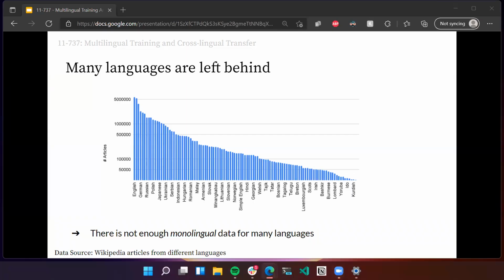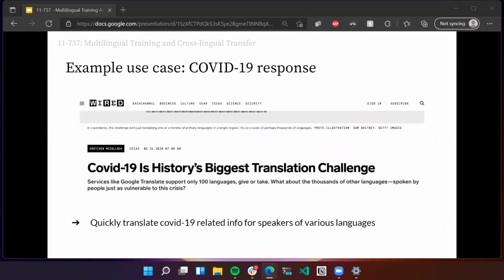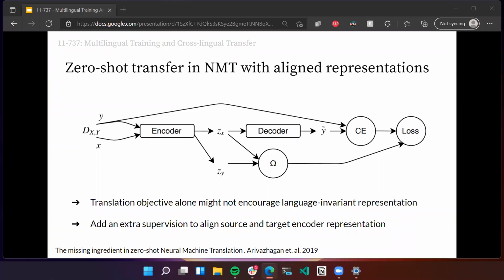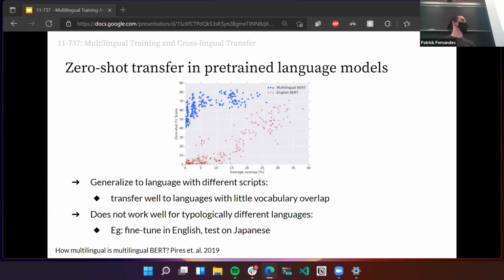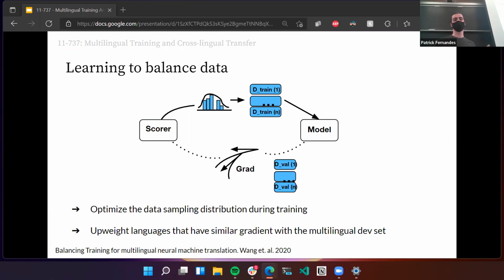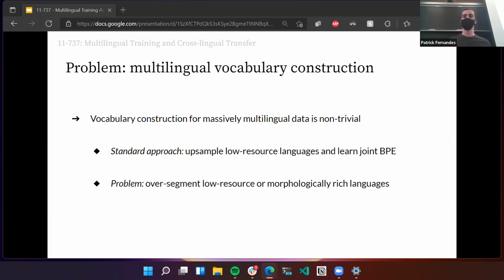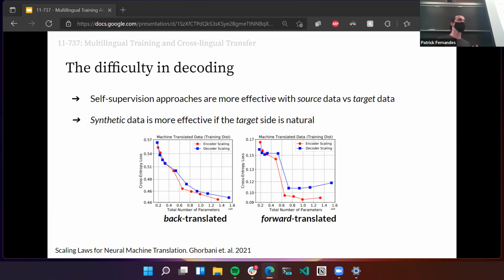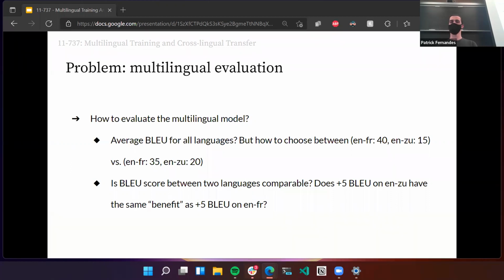CMU Multilingual NLP 2022 - (9) Multilingual Training and Transfer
Lecture: (by Patrick Fernandes)

Multilingual Training Methods
Cross-lingual Transfer Methods